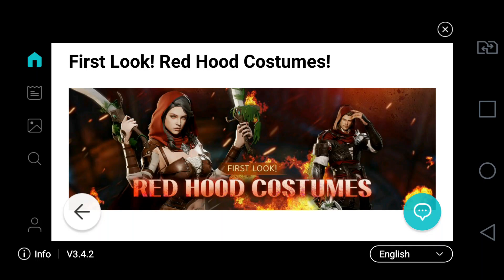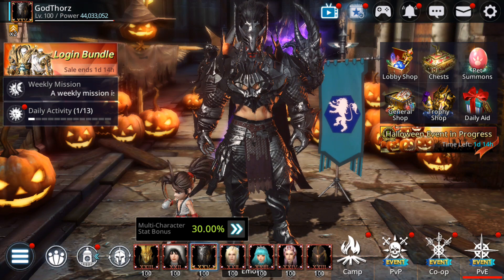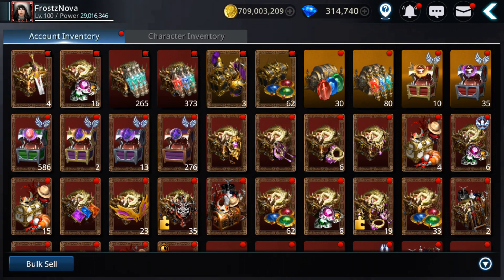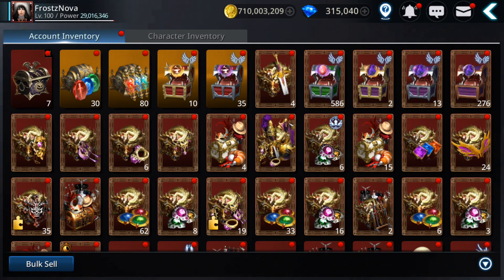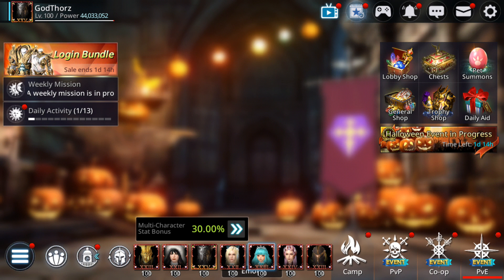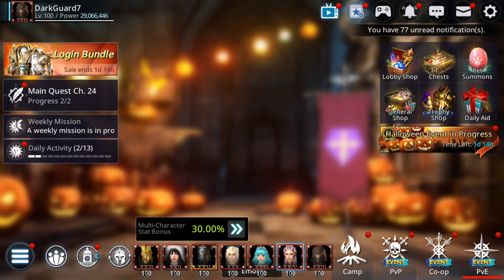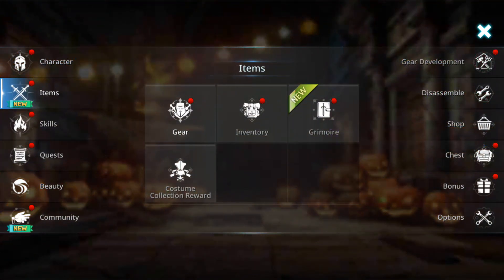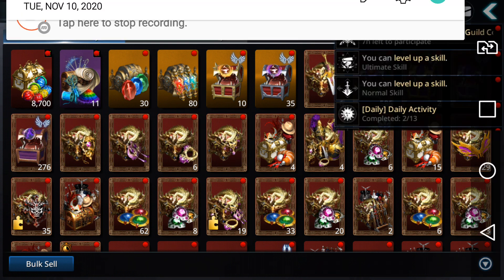Darkness Rises Red Hood Costumes , Open 300+ Halloween Chest & 400K+ Gems